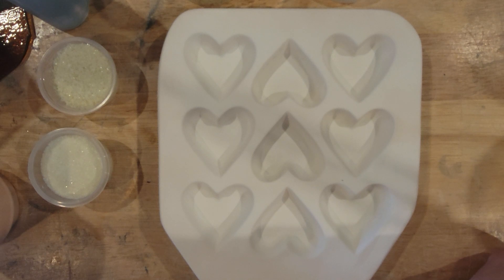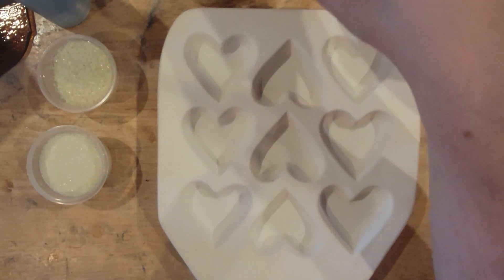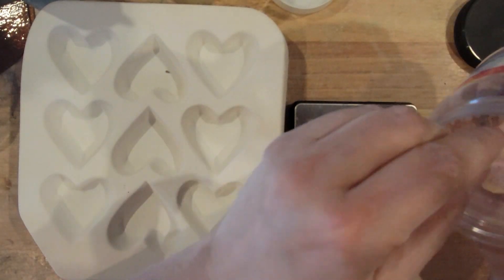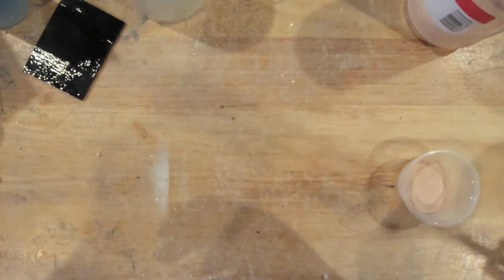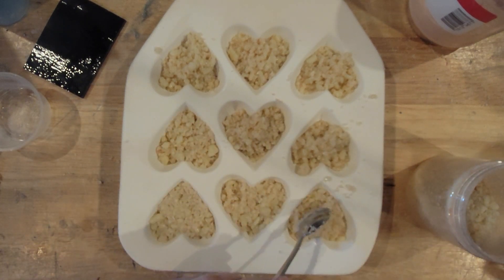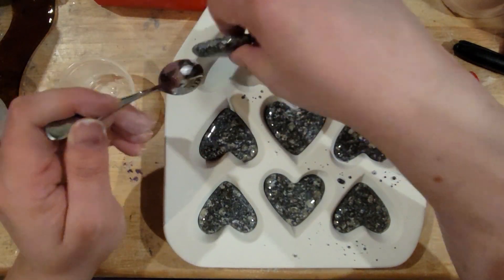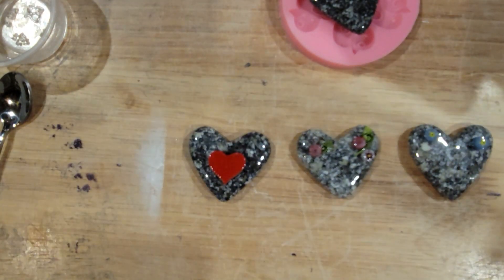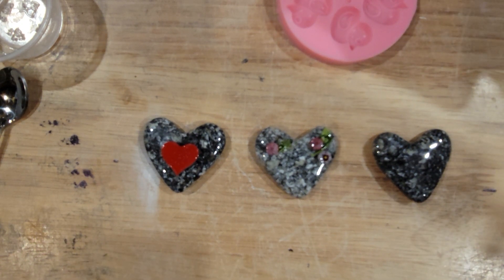Rocking the River Rock Heart Look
Today we're making River Rock hearts using Bullseye's River Rock reaction tip sheet!

Schedule, degrees F and in minutes:
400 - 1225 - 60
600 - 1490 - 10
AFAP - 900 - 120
OFF